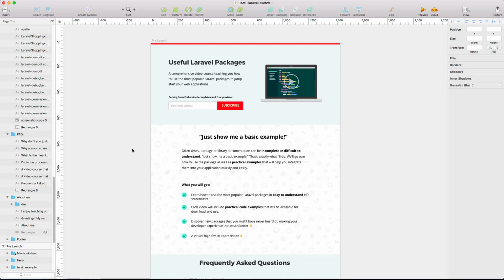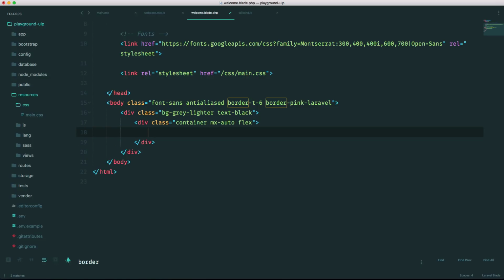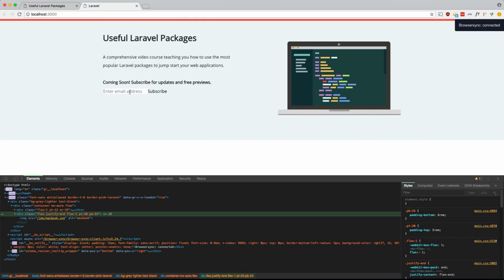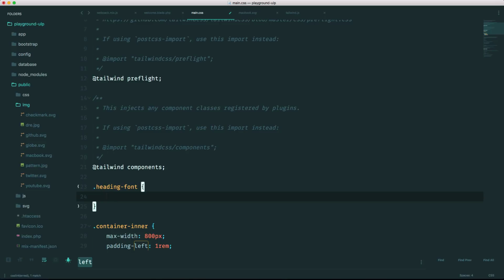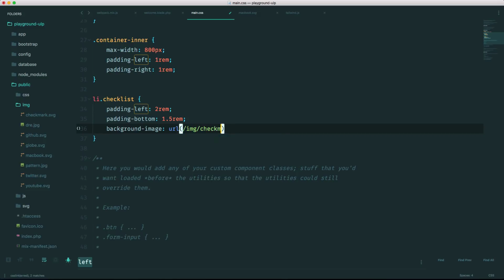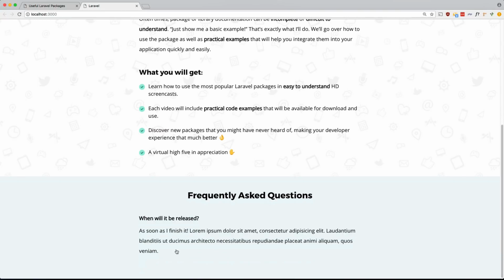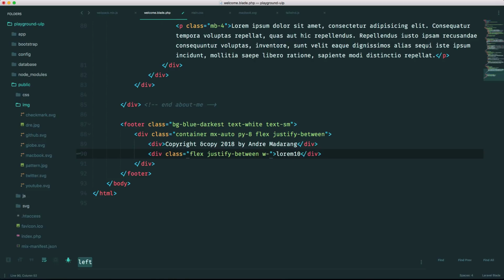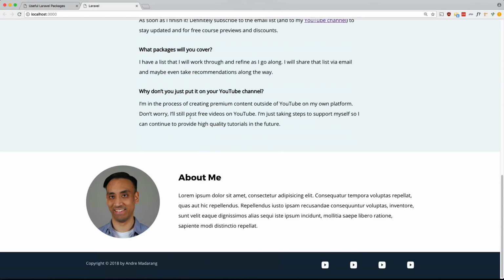Useful Laravel Packages - Build Course Landing Page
I'm excited to announce that I'm working on a premium course called "Useful Laravel Packages." It will cover a variety of popular Laravel packages as well as practical examples of how to use them. I'll be updating you on my progress and sending out free previews along the way.

In this video, we take a look at building the landing page with Tailwind CSS.